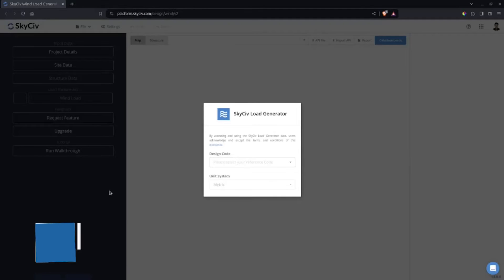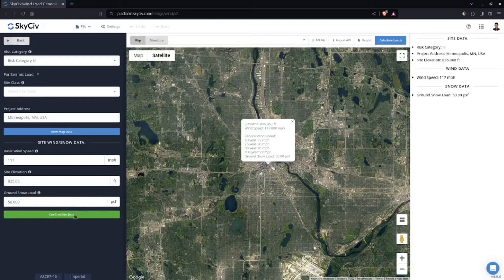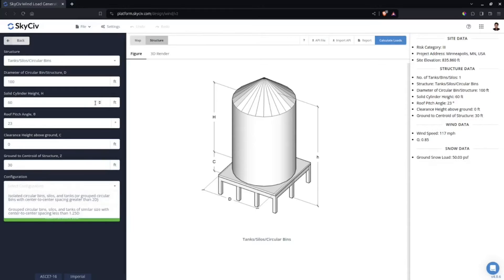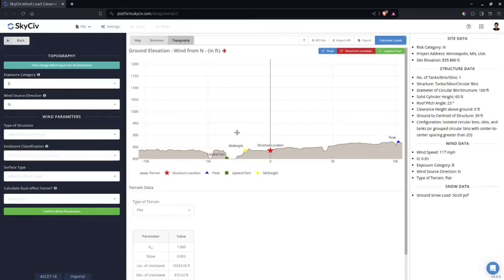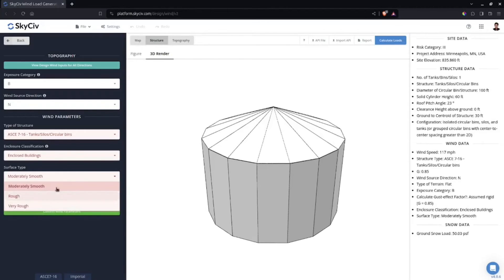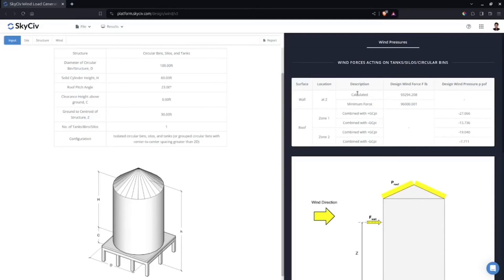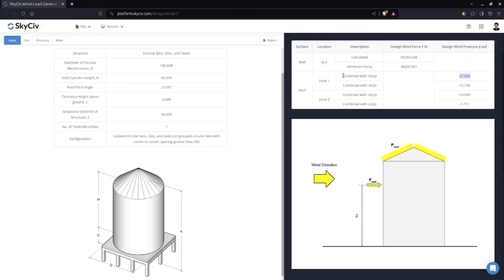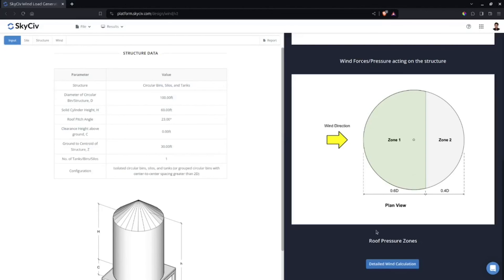ASCE 7 Wind Load Calculations for Circular Bins, Tanks, and Silos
In this tutorial, we will walk you through calculating wind load pressures for circular bins, tanks, or silos using ASCE 7-16, or ASCE 7-22 as the reference code in the SkyCiv Load Generator. The workflow will involve defining the Site Data, Structure Data, and Wind Load Data.